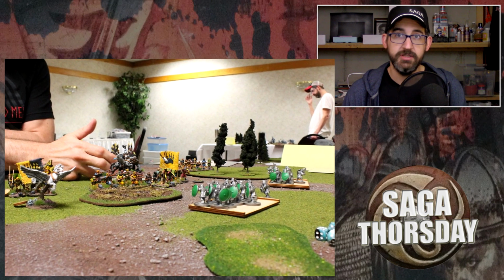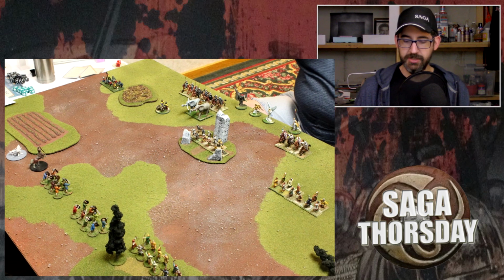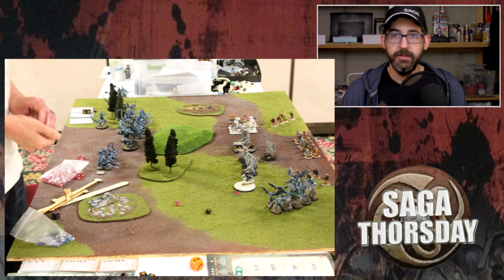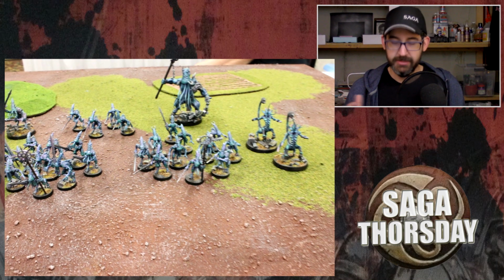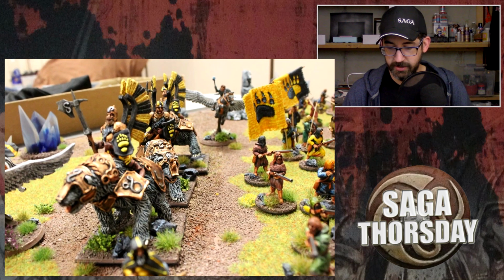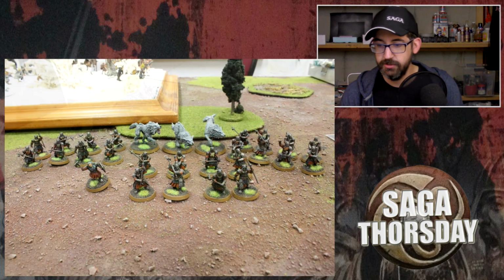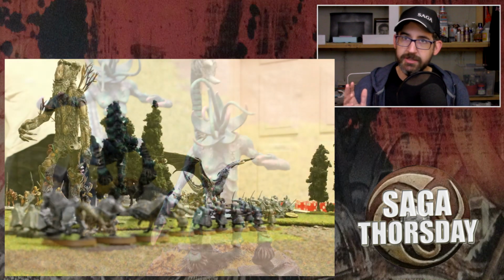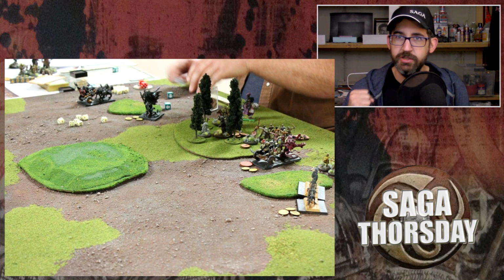SAGA Age of Magic Tourney Recap - Rising Storm! SAGA THORSDAY 113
Rodge here. Welcome to SAGA THORSDAY - your source for Saga miniatures game content! Today, I'm chatting about my experience at the Rising Storm - a local Age of Magic event. Thanks to Jeremy for running it and all who came out!

For more information about Saga, check out the following links!